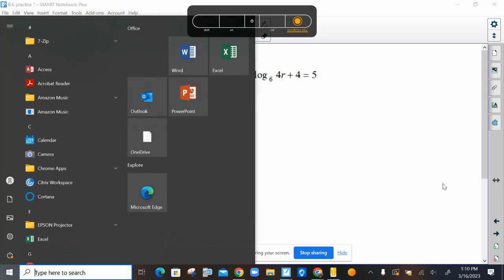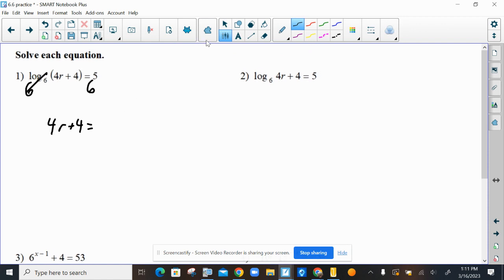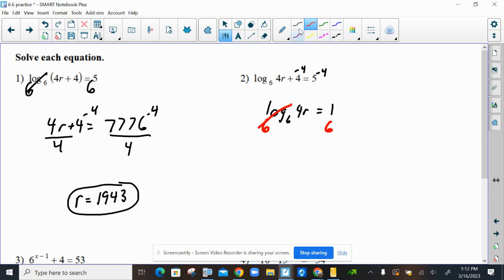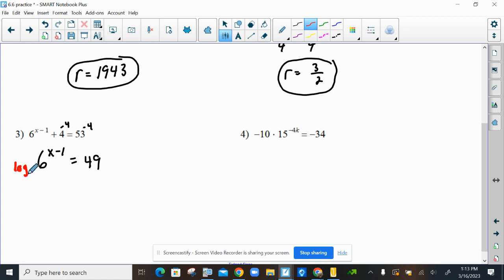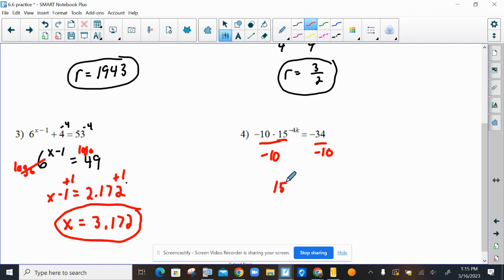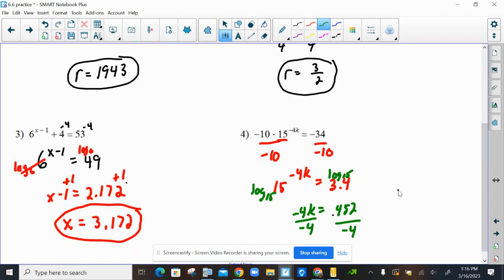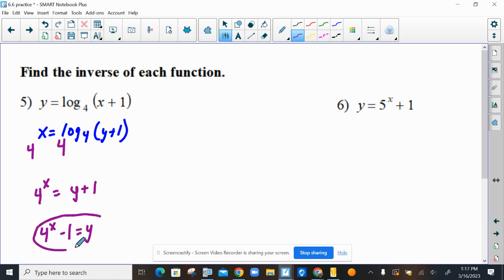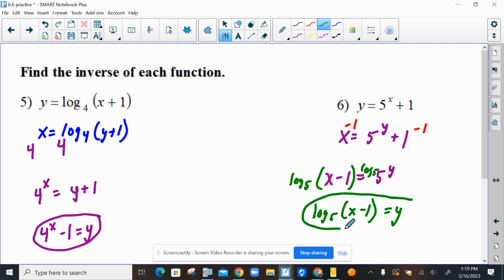extra problems for ch 6 exam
Make sure you understand how to solve the equations and how to find the inverse of a function... ask for help